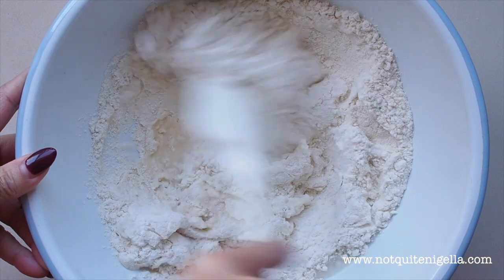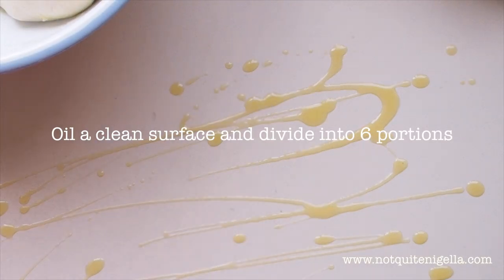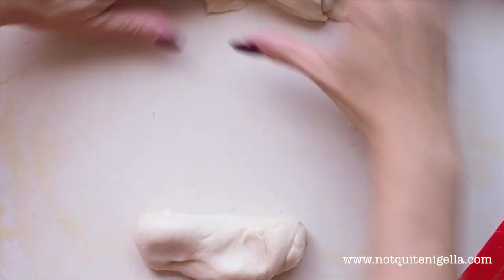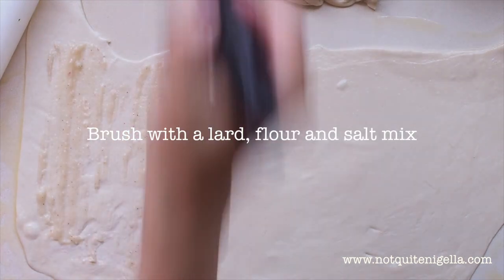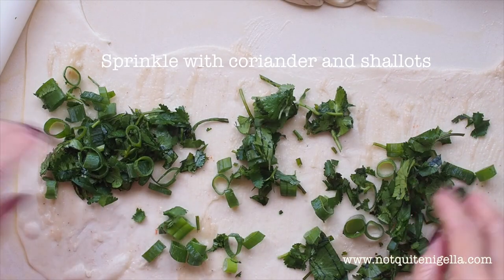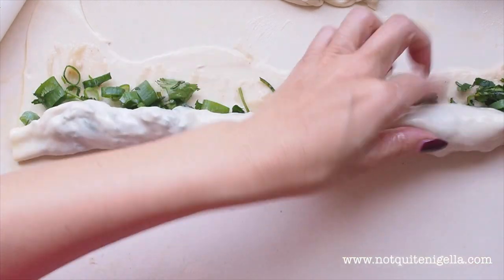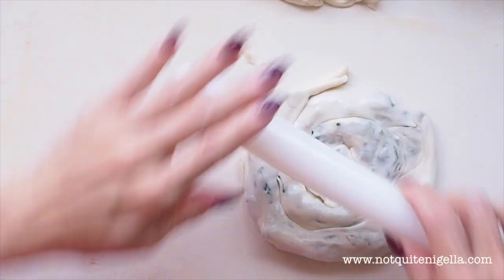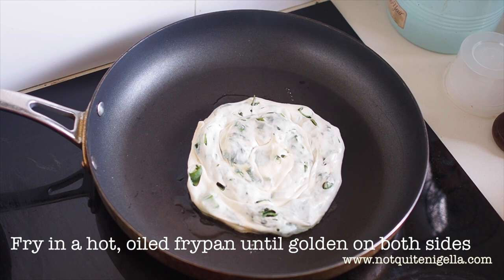How To Make Shallot Or Scallion Pancakes